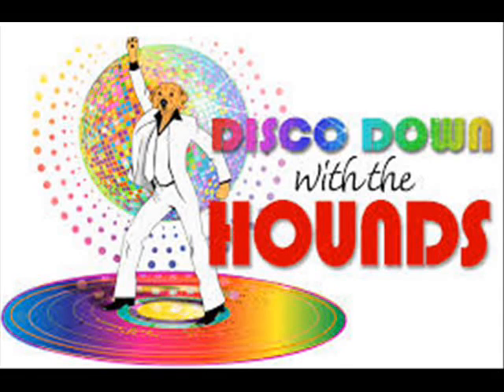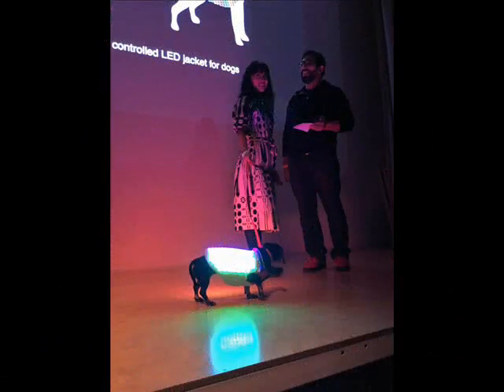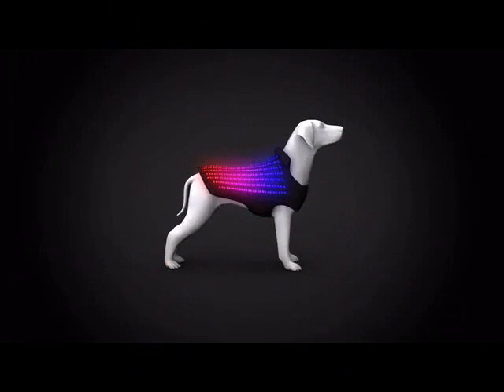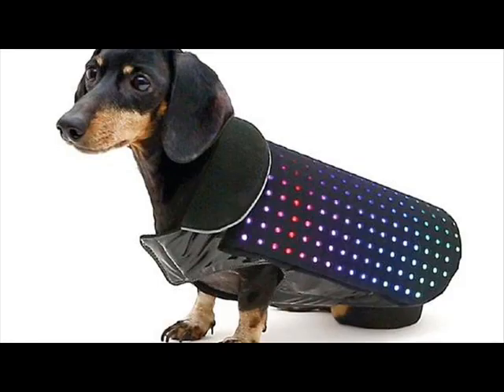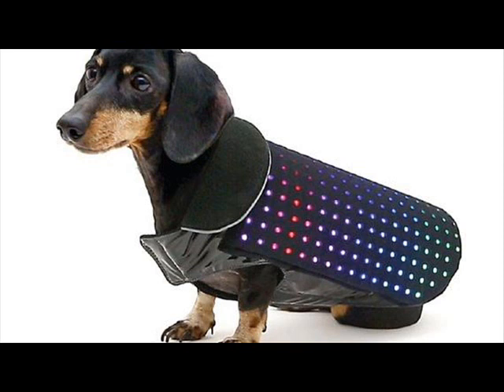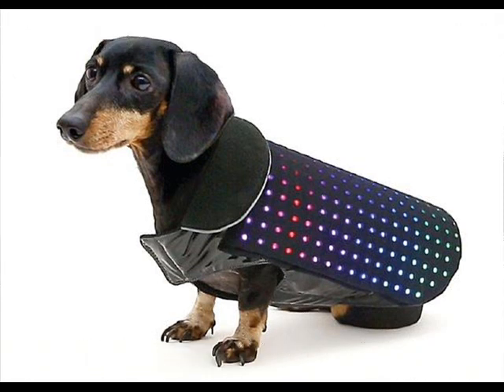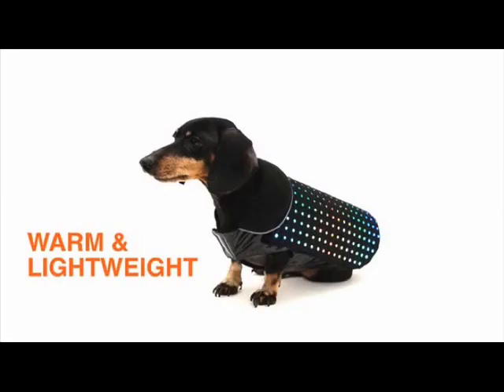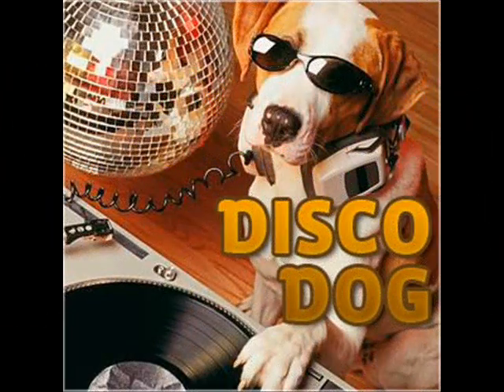Disco Dog LED vest makes your pooch a party animal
Disco Dog LED vest makes your pooch a party animal--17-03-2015

Wearables go to the dogs with a colorful LED-studded, smartphone-controlled vest that sparkles in the dark and turns Fido into a four-legged disco ball.